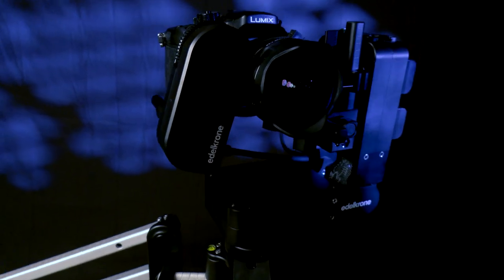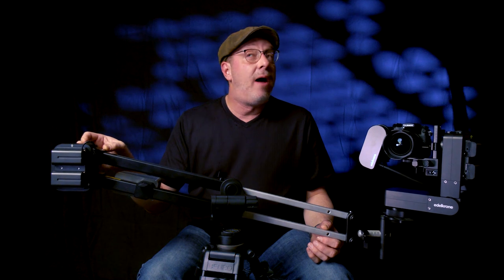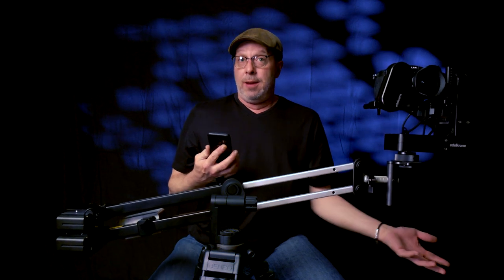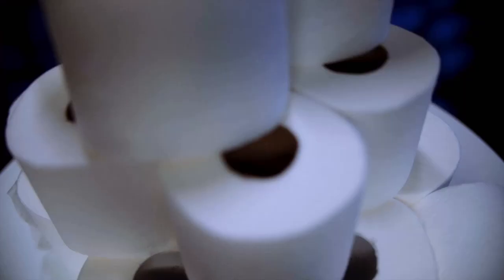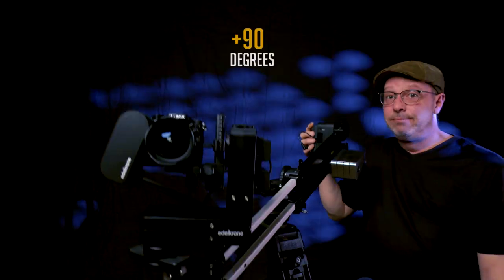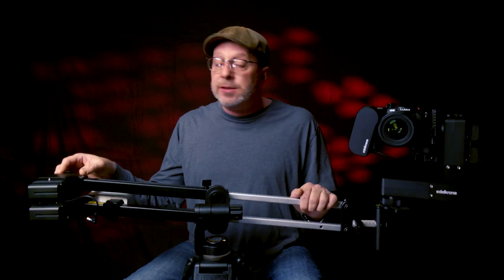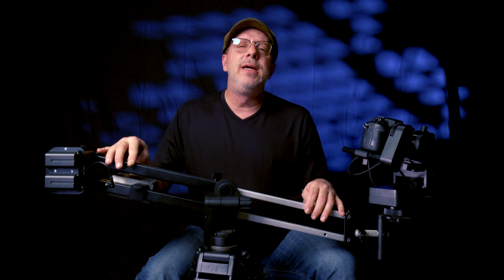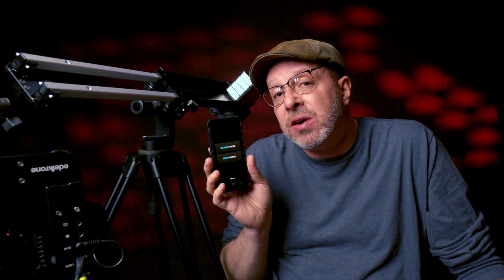edelkrone JibONE | Footage, Tips, and Product Review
Tips, Tricks, and Thoughts on the Edelkrone JibONE - View clips and footage shot with the edelkrone JibONE - Edelkrone JibONE Product Review and more.
Featured Products:
Benro A673TM Tripod
iFootage M1-III
iFootage Wild Bull Tripod T7

Gear used to produce this video:

Cameras:
Panasonic AG-CX350 4K Camcorder: h
Panasonic LUMIX GH5S

Lenses:
Sigma 18-35mm f1.8 DC HSM Art Lens (EF mount)
Olympus M.Zuiko Digital ED 7-14mm F2.8

Adapters:
FollowFocusGears Sigma 18-35
Metabones Adapter (EF/MFT)

Audio:
Audio-Technica AT897 Mic
Tascam DR-60D Recorder

Lighting:
YONGNUO YN600 RGB
YONGNUO YN360S
Aputure LS C300d II
Aputure Light Dome II
Aputure LS 120d II
Aputure 36° Spotlight

Backdrop:
Neewer 10 x 12FT Muslin (Black)